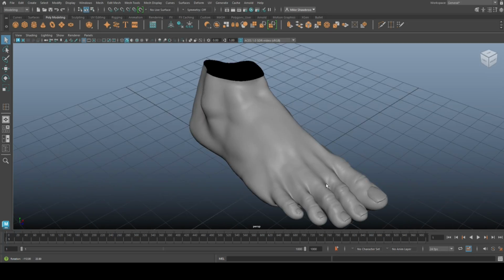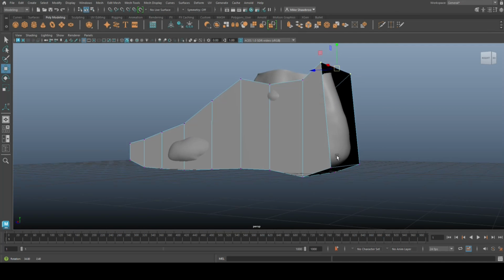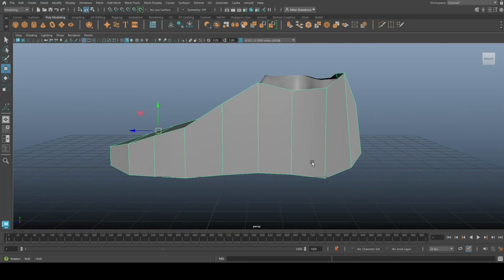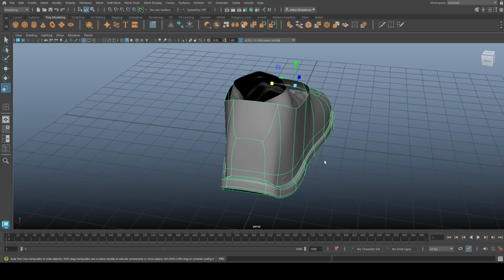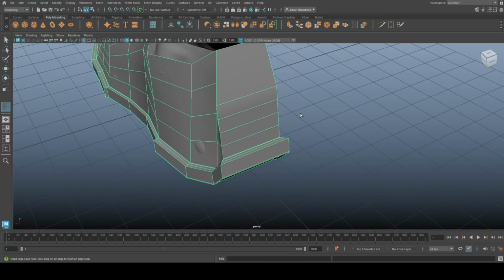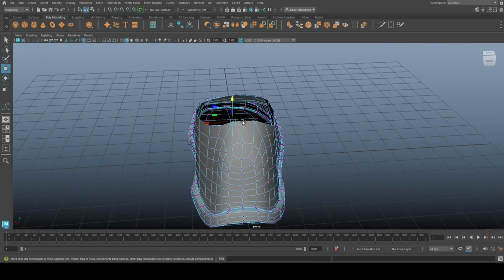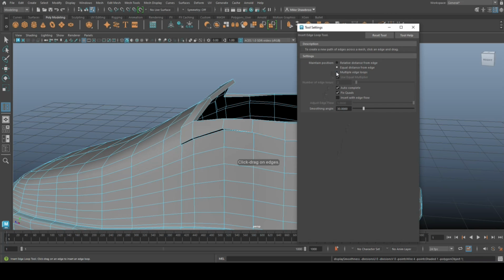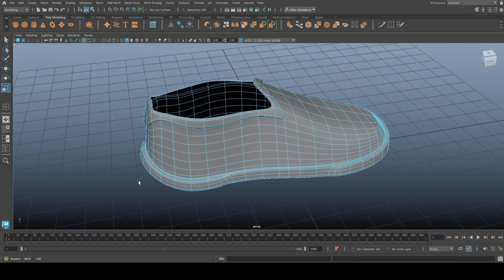How to model a basic 3D shoe ( Beginners ! )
In this slow paced video for beginners I will show you how to model your very first 3d model of a shoe.

appreciated !